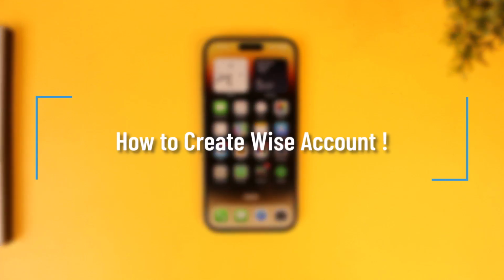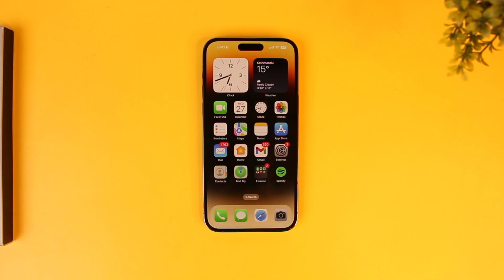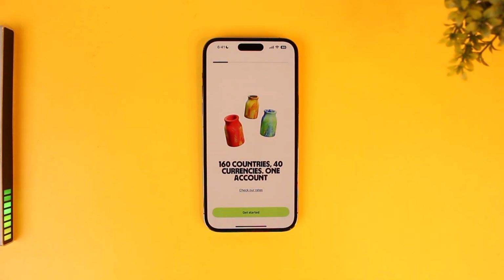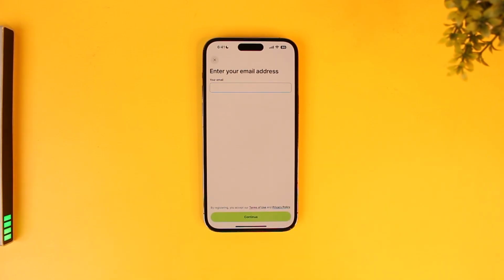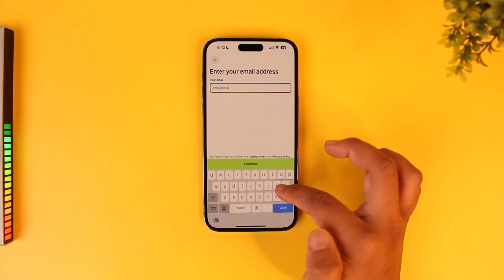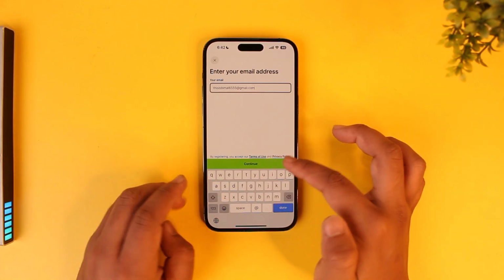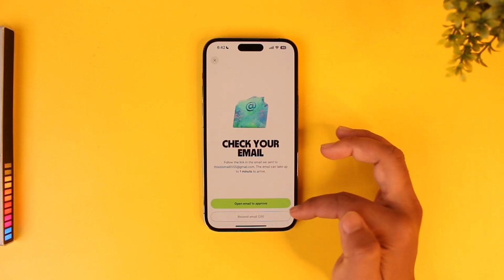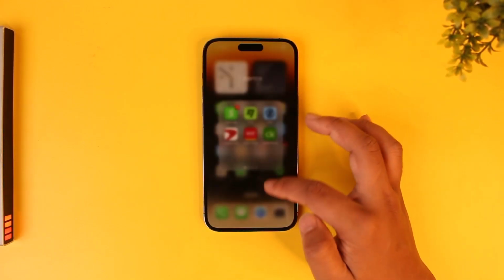How to Create Wise Account | Sign Up Wise App !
Creating an account on the Wise app is a simple and efficient process. To get started, download and open the Wise app on your mobile device. Once the app launches, tap the "Get Started" button on the home screen. If you already have an account, you can select the "Login" option instead. Otherwise, proceed by tapping the "Register" button to begin the account creation process.

After entering your email, tap "Continue" to proceed. Check your inbox for the verification message, and follow the instructions in the email to confirm your address.

Once your email is verified, you will be prompted to create a password. Choose a strong and secure password, then follow any additional steps required to finalize your registration, such as providing personal details or verifying your identity depending on Wise’s requirements.

After completing these steps, your Wise account will be created, and you’ll be able to use it to transfer money, hold balances in different currencies, or manage your financial needs seamlessly. If you encounter any issues during registration, refer to the app’s support resources for help.

Timestamps:
0:00 Introduction
0:07 Launching the Wise app
0:16 Selecting "Get Started"
0:24 Choosing "Register" for a new account
0:30 Entering an email address
0:45 Verifying the email address
0:53 Creating a secure password
0:56 Completing additional registration steps
1:00 Account creation successful
1:09 Conclusion